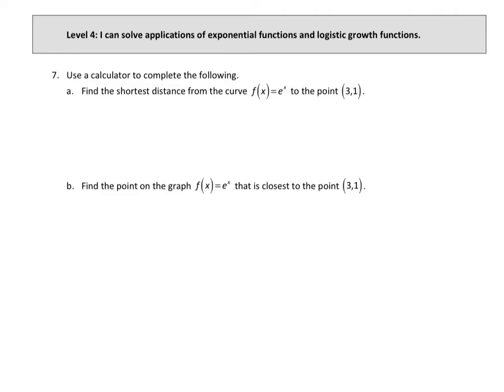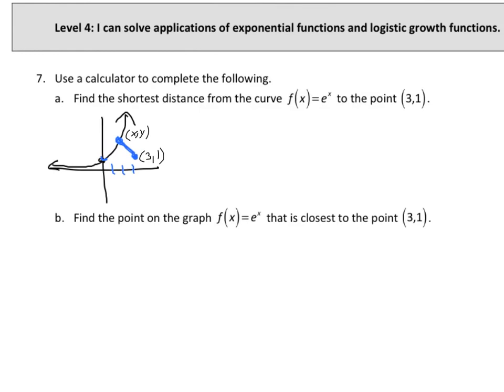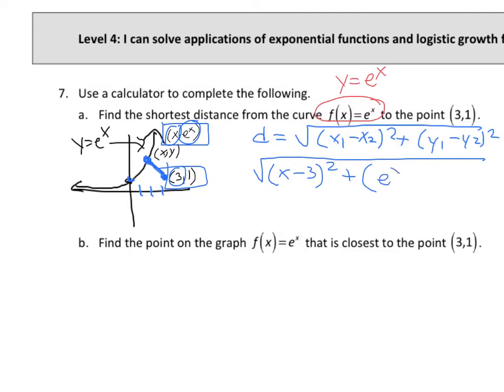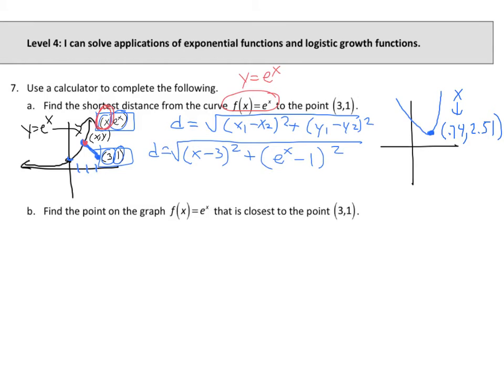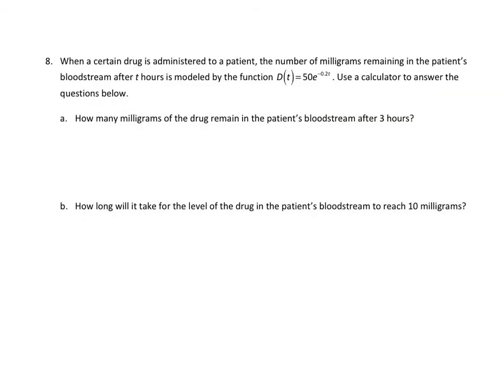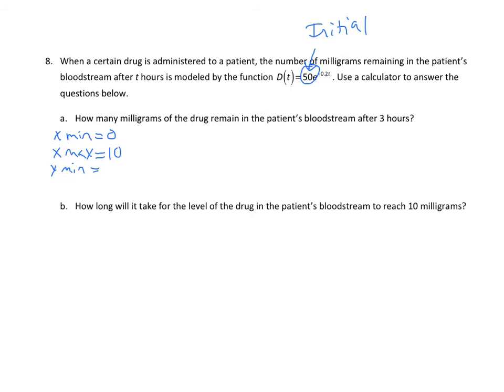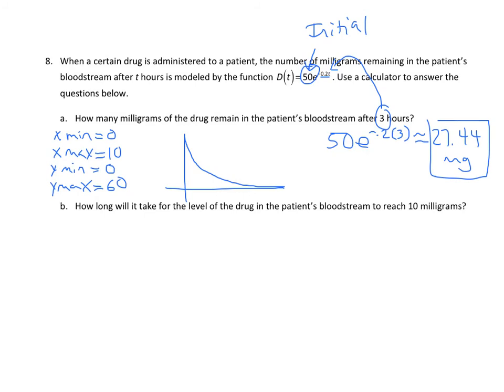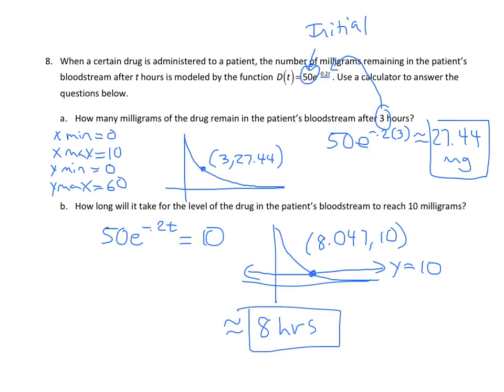U3S1 Exponential Functions L4 Notes